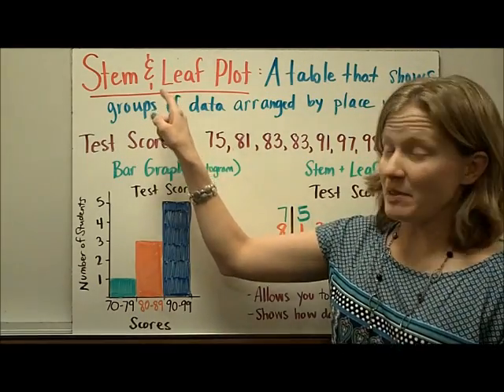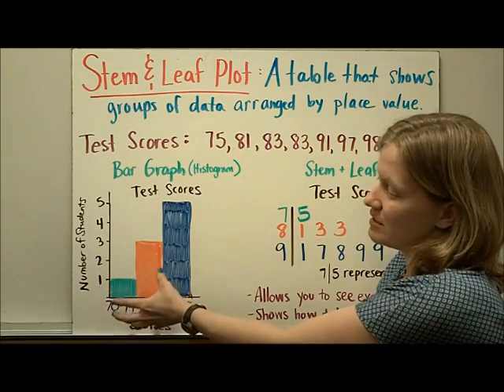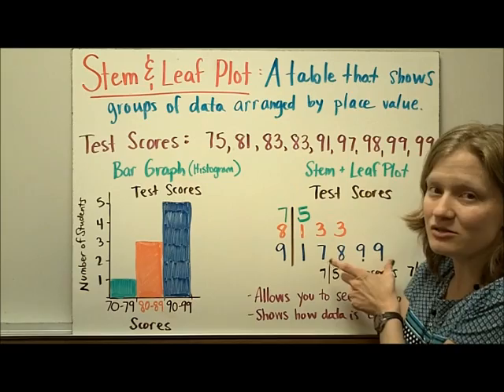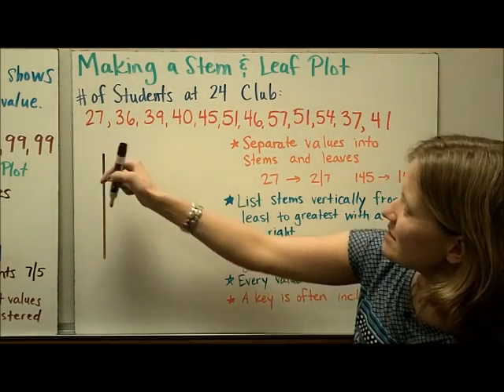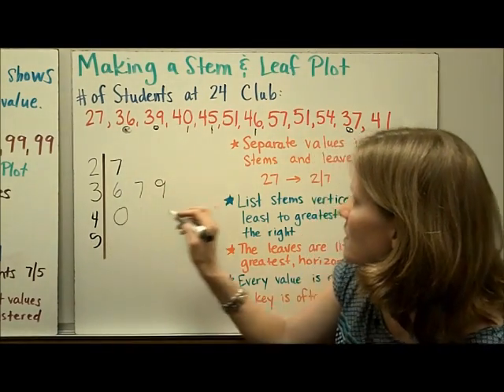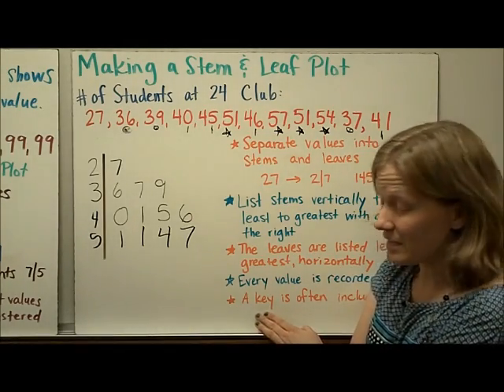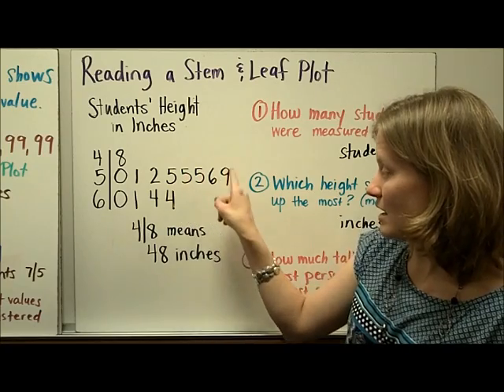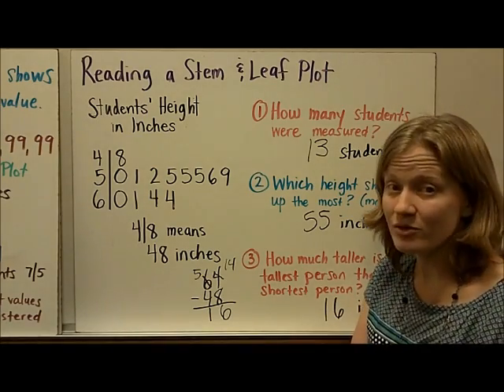Stem & Leaf Plot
How to create a stem and leaf plot in order to display data.